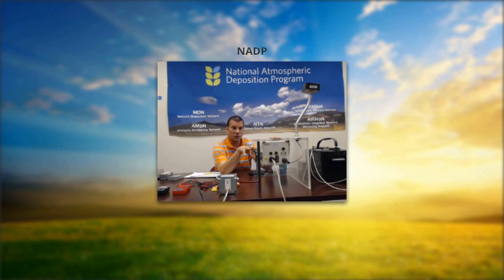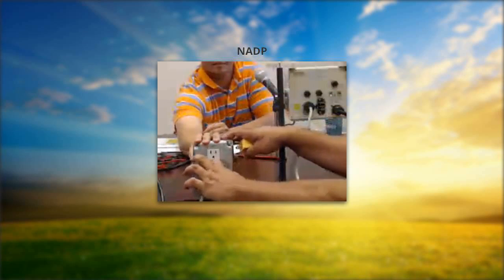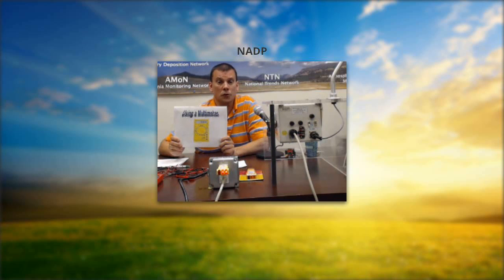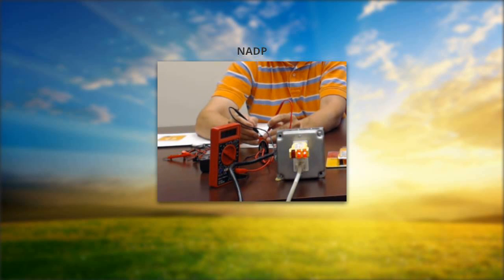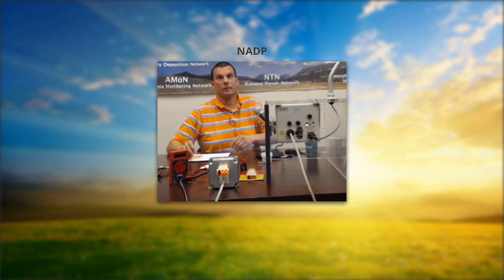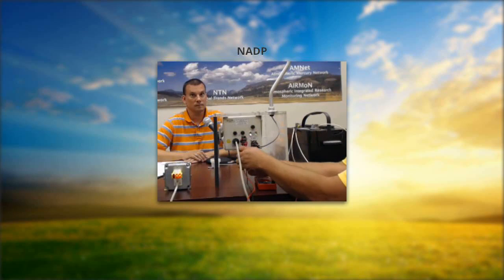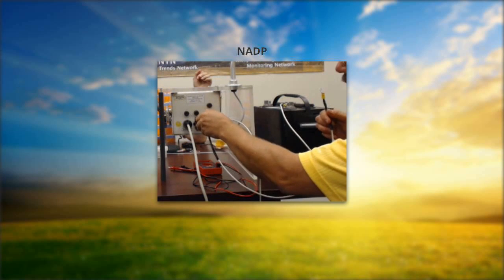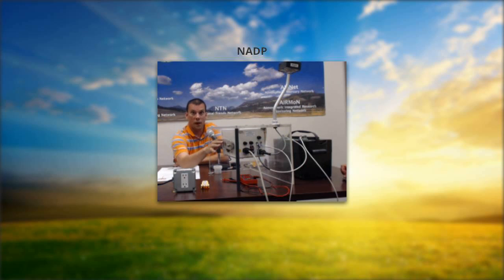Electrical Safety, Power, and Multimeter Use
National Atmospheric Deposition Program/National Trends Network Training Video made on July 31, 2013. This training video focuses on electrical safety, including checking line voltage and equipment grounding, site power; including solar and battery backup systems;  and multi-meter use for checking collector power, event recorder voltage, and fuse condition.